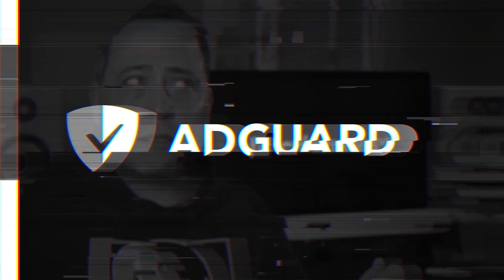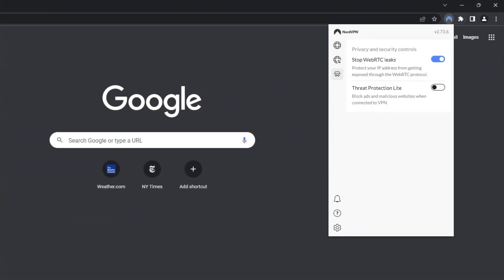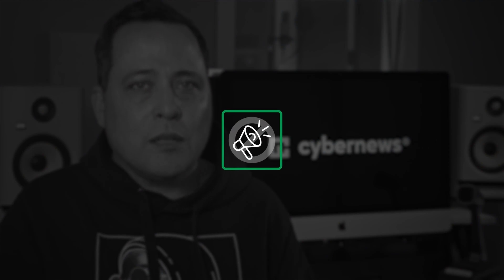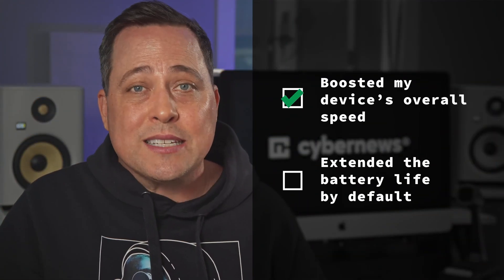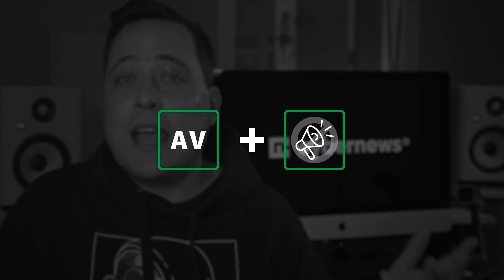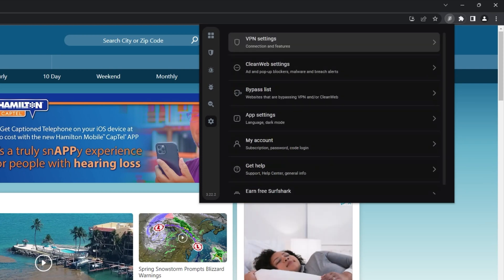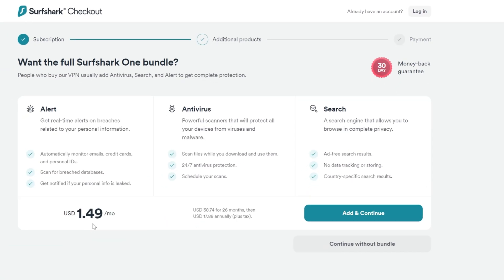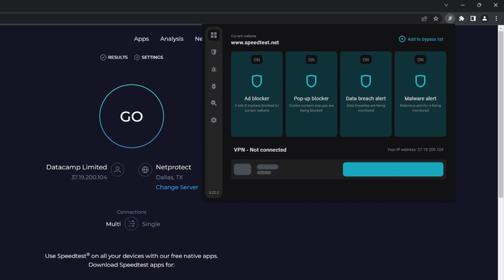Top 3 AdGuard Alternatives for a Faster, Safer, and Ad-Free Online Experience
🧨  Block all ads and trackers with the best AdGuard alternatives 🧨

Adguard is, or rather was, an extremely popular ad blocker used by many, however recently, it fell from grace, and users started to look for good ad blocker replacements. So let's take a look at some of the best AdGuard alternatives 2026 edition…

NordVPN - Best AdGuard Alternative

🥇  NordVPN AdBlock works a bit differently than the other two providers. You don't need to use a browser extension, Threat Protection, the feature that stops ads, can be activated from the NordVPN app itself. However, you CAN switch the ad-blocking on and off from the extension, you can't manage excluded sides, so personally, I always use the NordVPN app.

🥇  Next thing in my short NordVPN Adblock review - how do you use threat protection? Simple, open the app, go to settings, activate threat protection, and that's it. NordVPN will automatically take care of all ads, trackers, and malware. To customize the URL we want to whitelist, just go to settings and add the URL you want. Simple.

Total AdBlock - Best AdGuard Alternative

🥈  If you don't need a VPN but would like to have an antivirus combo instead, then Total Adblock is for you. On top of that, the thing I was probably the most pleasantly surprised by was how the Total Adblock boosted my device’s overall speed and extended the battery life by default. If you're annoyed with how Chrome eats all your RAM, this Total Adblock feature can help you out.

🥈  Look, all 3 AdGuard alternatives will come with the same basic functionality, including blocking ads and trackers feature and some sort of block list where you can exclude certain sites. That's what a good ad blocker should have, and I wouldn't just recommend any random app for you. So to activate Total Adblock protection, I just need to toggle the extension like this. Now every time you visit a site, you can open the extension to see how many ads and trackers it blocked, as well as be able to turn off blocking for specific URLs very easily.

Surfshark VPN  - Best AdGuard Alternative

🥉  Now, we had an ad blocker and VPN as well as an ad blocker and antivirus combo. Next, let's end this video with the ULTIMATE combo - Surfshark VPN and antivirus, or ONE as Surfshark calls it. One major plus that Surfshark AdBlock comes packing is unlimited connections. Meaning you can set up and share Surfshark with your entire family. And I'm not even talking about just setting up Surfshark on devices, I mean, you can simultaneously use it on unlimited devices.

🥉  The feature that we are interested in today is called CleanWeb, and you can probably guess what it does by the name alone. So let's do a quick Surfshark CleanWeb review. All you need to do to get rid of ads is enable these features in the extension or through the app. To get specific URLs on the bypass list, you can use this button right here. It's quite easy to manage, even for a complete beginner.

00:00 Intro
0:26 NordVPN Threat Protection
1:49 NordVPN Test Results
2:18 NordVPN Pricing
3:17 Total Adblock
4:20 Total Adblock Test Results
4:36 Total Adblock Pricing
5:08 Surfshark VPN
6:08 Surfshark VPN Test Results
6:59 Surfshark Pricing
7:45 Conclusion

The conclusion

NordVPN Threat Protection - best ad blocker with a reputable cybersecurity background. Get NordVPN for the ultimate online privacy protection package.

Total Adblock – best affordable ad blocker for Chrome. Get Total Adblock if you want a performance-increasing ad blocker and antivirus combo.

Surfshark – best ad blocker choice for unlimited device connections. Get Surfshark if you want to cover your whole family with one account.